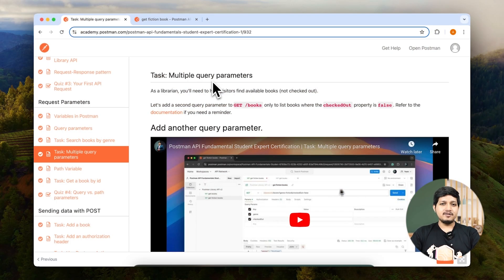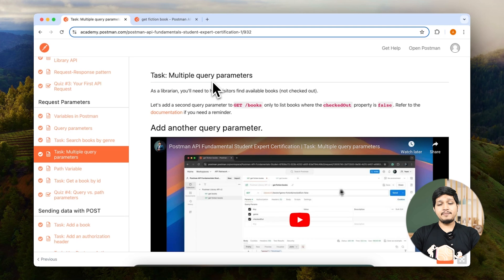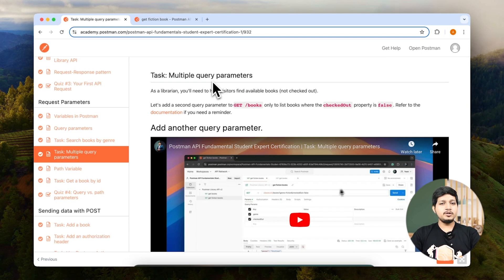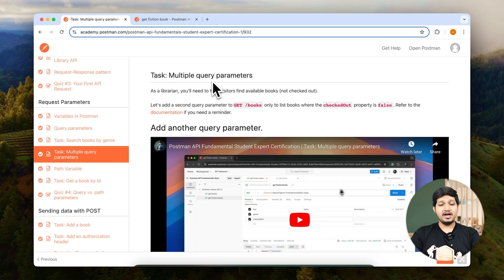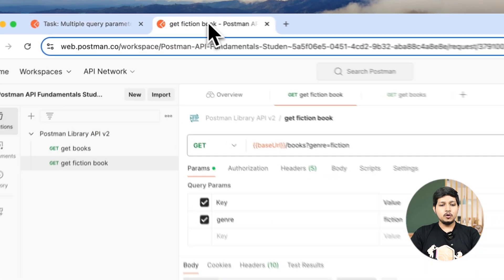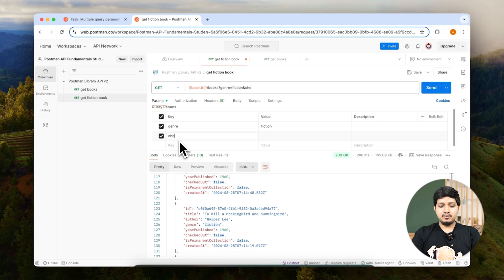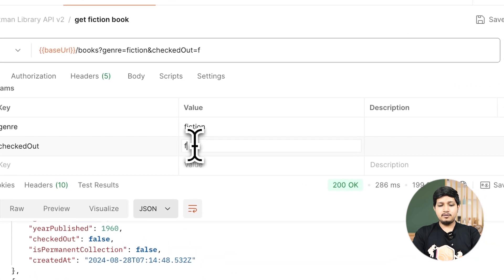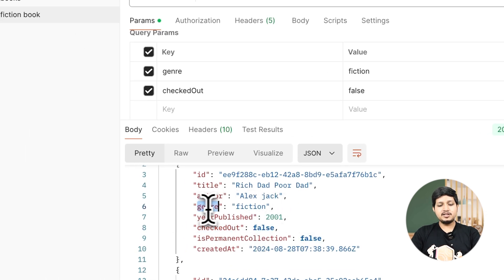Postman API Fundamental Student Expert Certification | Task: Multiple query parameters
Task: Multiple query parameters